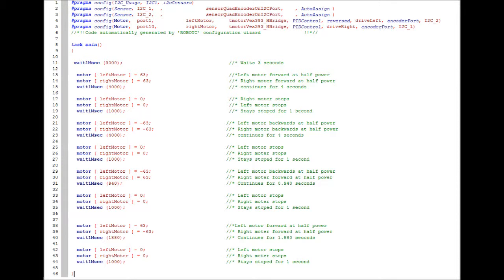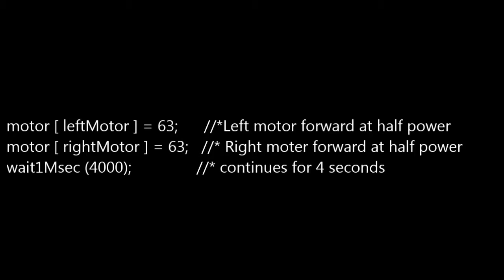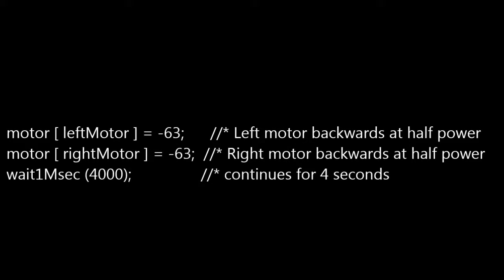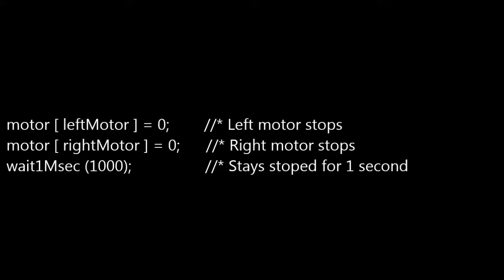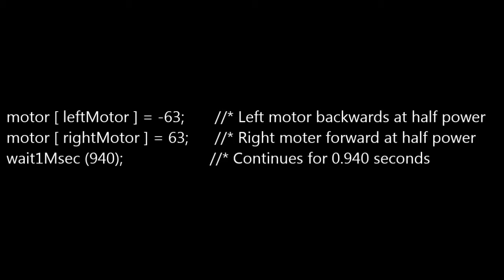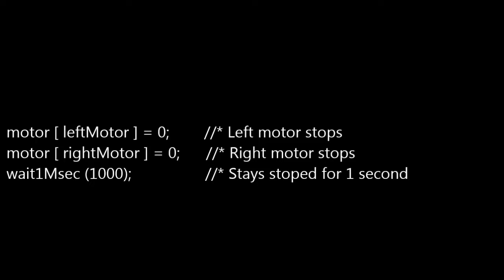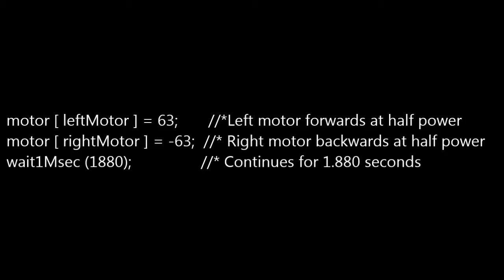Robot Movement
Robot